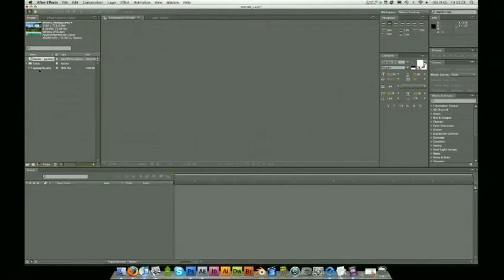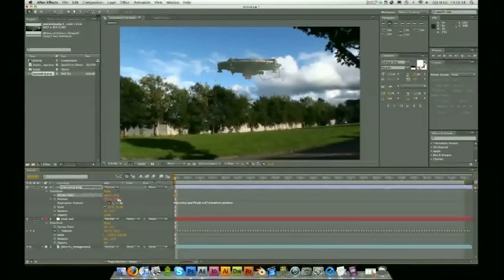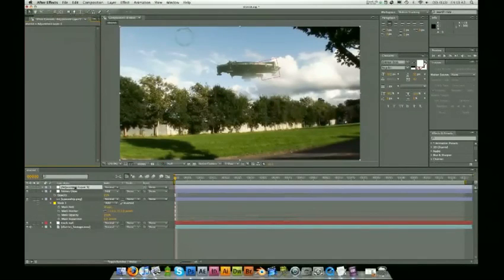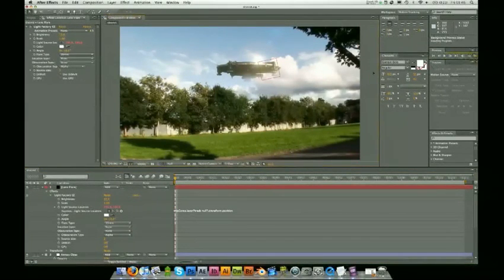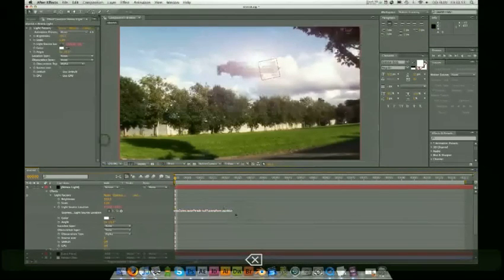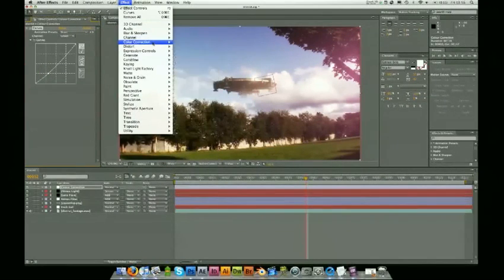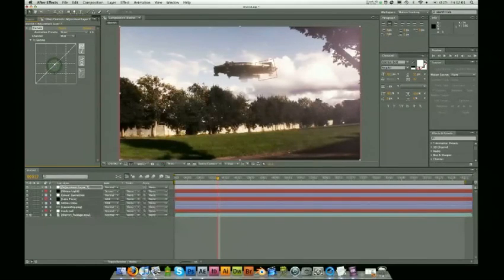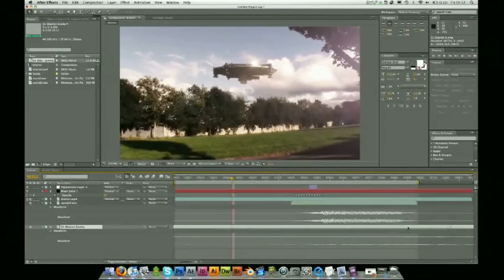District 9 Tutorial